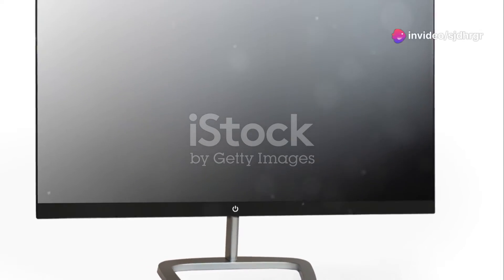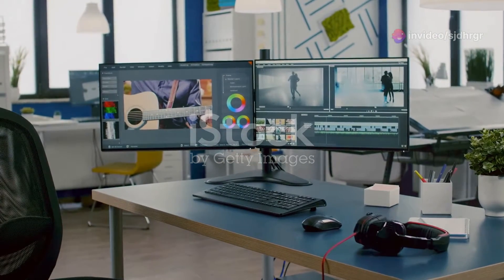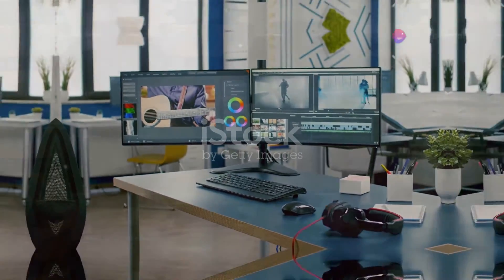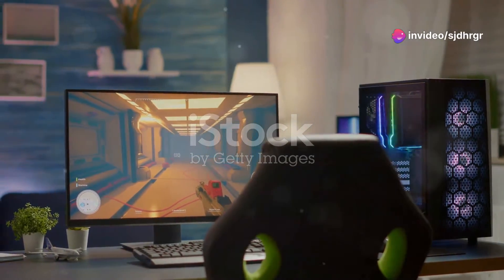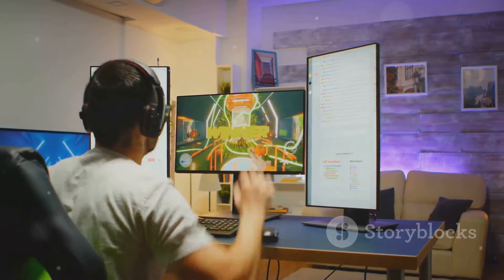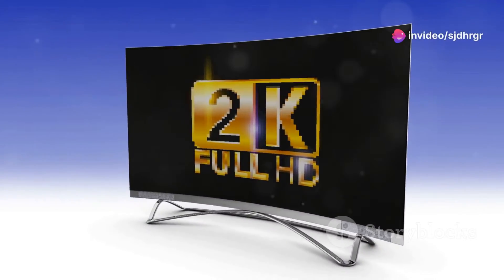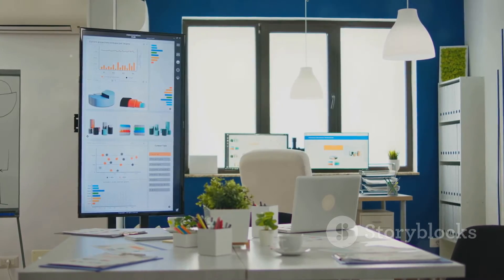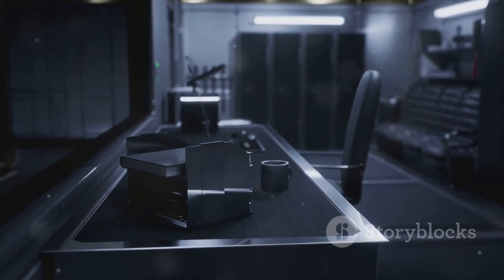Unleash Productivity: SAMSUNG 34” ViewFinity S50GC Ultrawide Monitor!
🌟 **Overhaul Your Work area with the SAMSUNG S50GC Monitor!** 🌟

Prepare to raise your efficiency and submerge yourself in dazzling visuals. The S50GC is something beyond a screen — it's a distinct advantage! Here's the reason:

1. More extensive Work area, Consistent Performing multiple tasks: With its 21:9 Ultra-WQHD goal, the S50GC offers a roomy screen for every one of your errands. Express farewell to jumbled presentations and hi to efficiency!

2. Smooth as Silk: The 100Hz revive rate and AMD FreeSync™ innovation guarantee super smooth visuals. Whether you're gaming, streaming, or working, the S50GC conveys a remarkable encounter.

3. HDR10 Splendor: North of 1 billion tones! Plunge into dynamic pictures and recordings with HDR10. It resembles having a window to a different universe right in front of you.

4. Rich Borderless Design:Sleek and moderate, the S50GC adds a hint of refinement to any arrangement. No diverting bezels — simply unadulterated screen land.

5. Clever Eye Care: TUV-confirmed eye care innovation changes brilliance to forestall eye fatigue during those long distance race work meetings.

🔥 Today As it were! Try not to pass up this unimaginable proposition. Move up to the SAMSUNG 34" ViewFinity S50GC now! 🚀